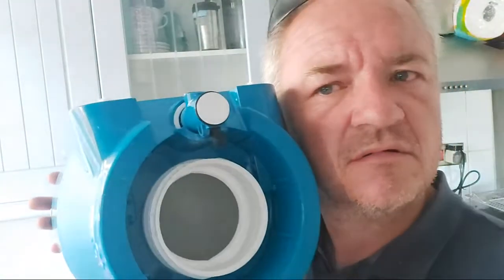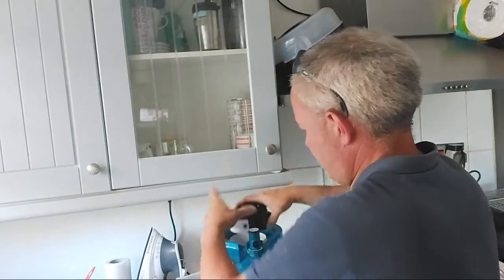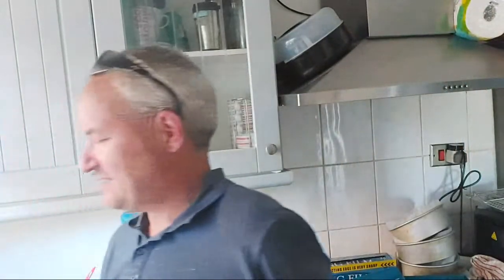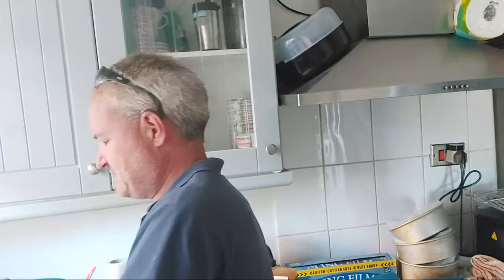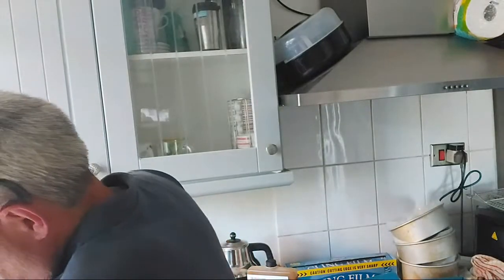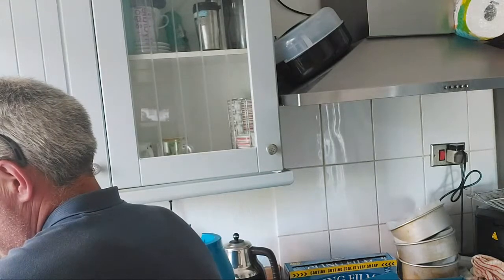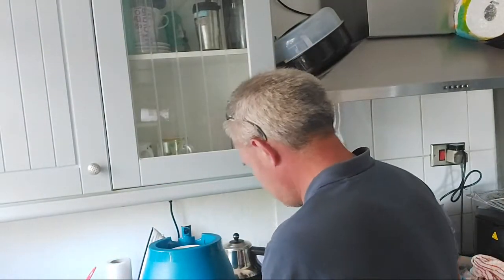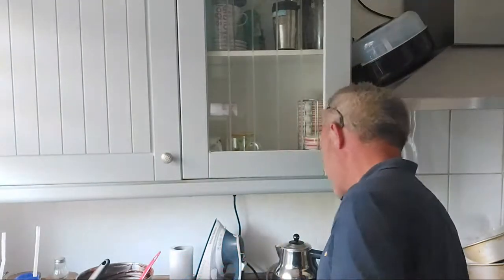Brewing And Sterilising The Pinter Space Hopper Double IPA Homebrew The Easy Way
In this Video i show you my way of both sterilising and Brewing Space Hopper Double IPA.

Those looking for Personalised Tshirts Hats etc check out Personalised Addiction